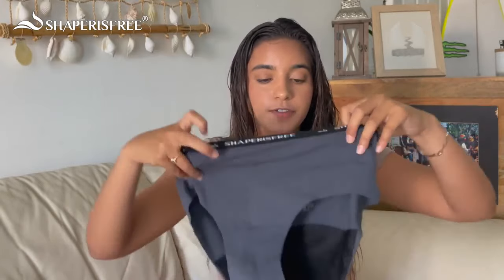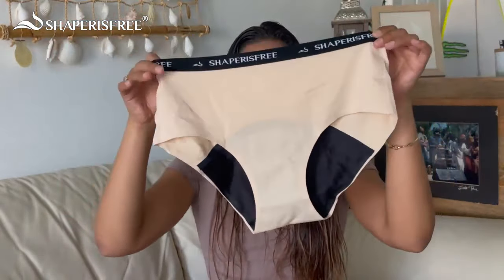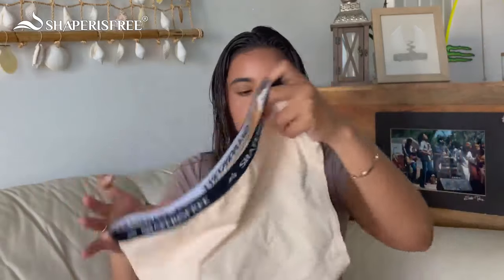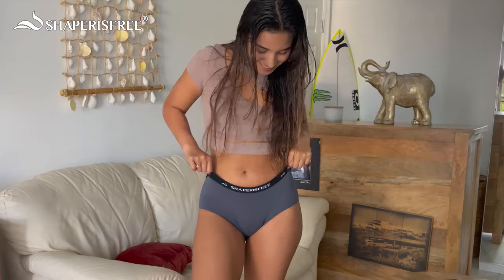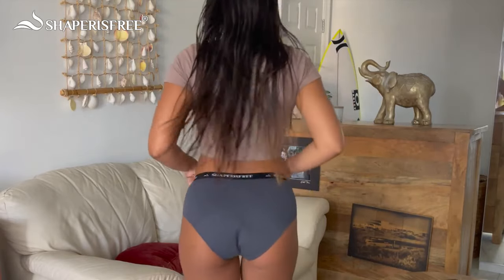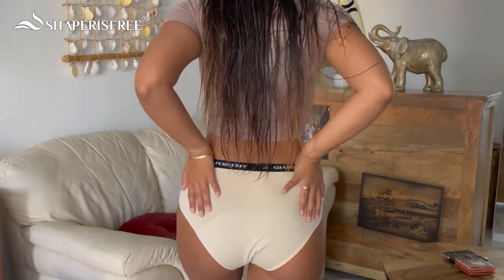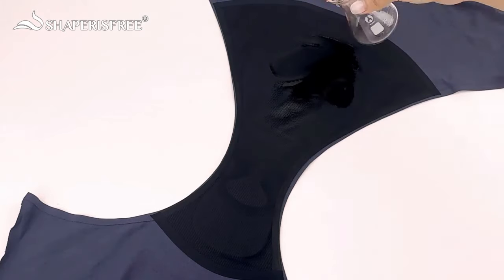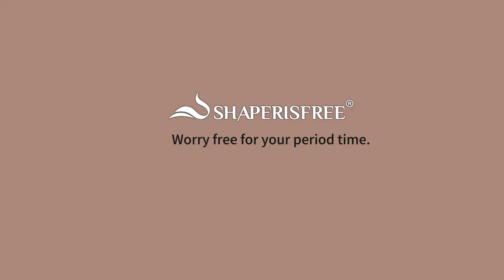period underwear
Waterproof Underwear
Lingerie manufacturers
Customize the panties products that your customers like.